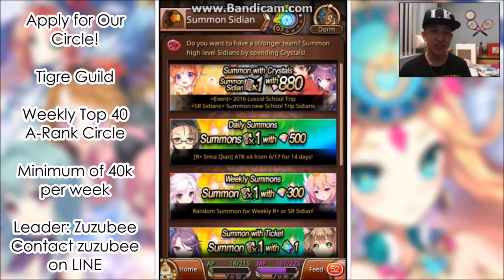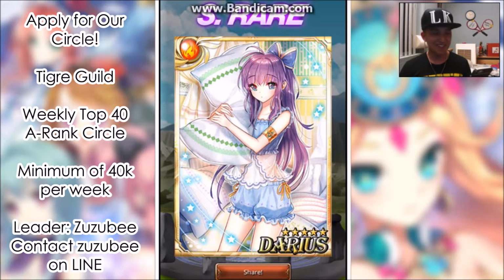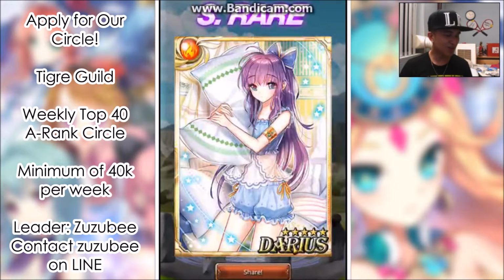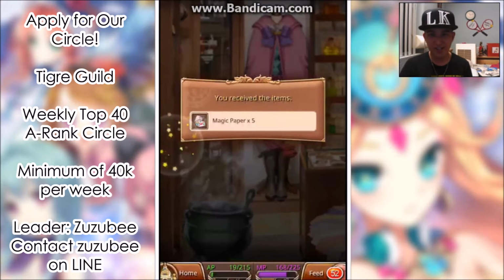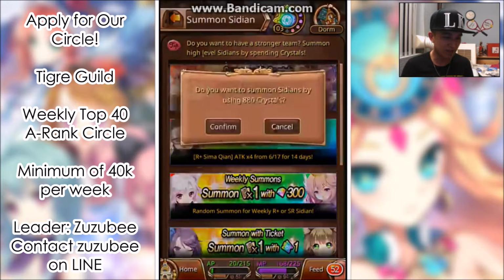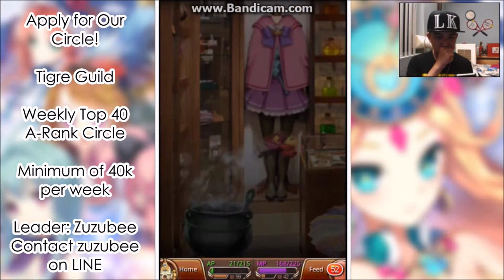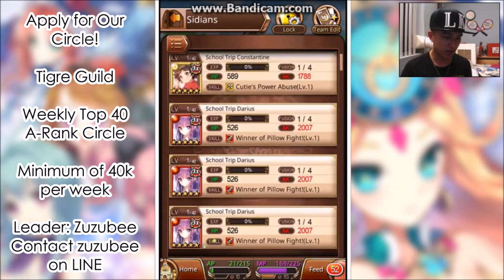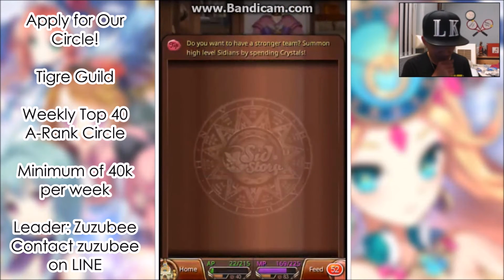[Sid Story] 5000+ CRYSTAL LUSSID SCHOOL TRIP SUMMONS! Darius, Cixi Taihou, Constantine!!